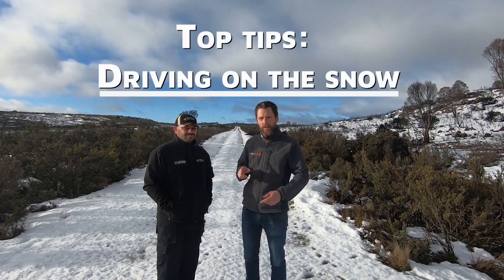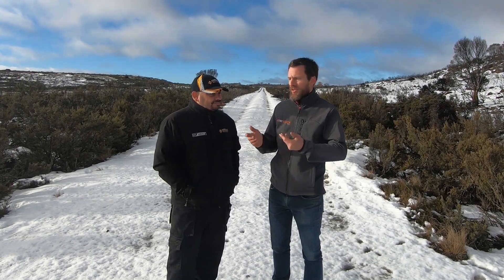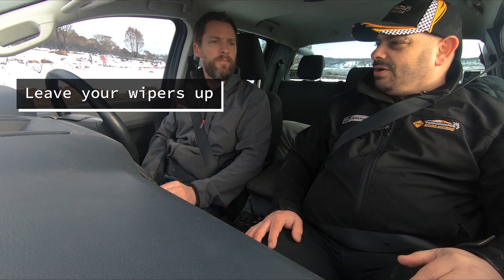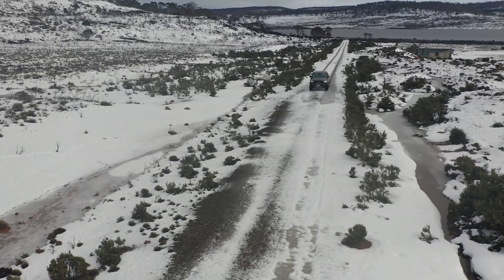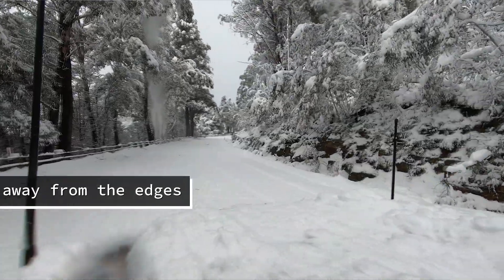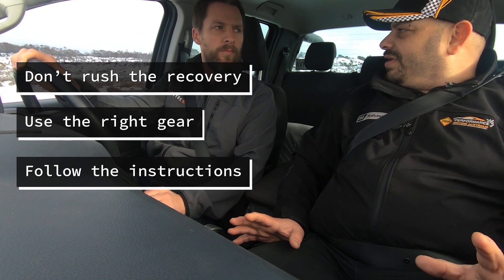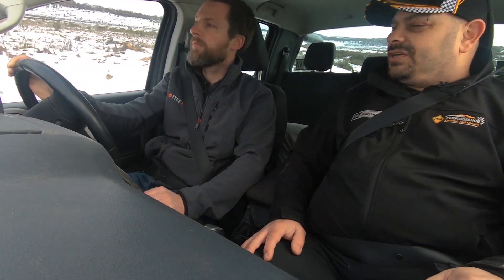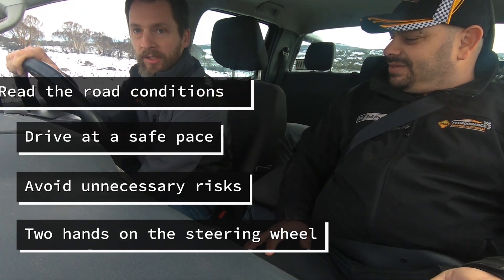Tips on driving in snow with Tyre Review and Performance Driving Australia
Driving in snow is something that not many of us get a chance to drive on, but if you do, how should you tackle it? It's icy, clumpy, wet, and a whole bunch of other textures, all rolled into one adventurous experience.

In this video we discuss the top tips for driving in snow with Mark from Performance Driving Australia. From adjusting your driving style, preparing your tyres for snow driving and how to help out others if they get stuck in the snow to whether it's actually anything like driving on sand.

Transcript:

- So, today we're in the central highlands of Tasmania and we're gonna learn about driving on snow and to tell us all about that, we've got Mark from Performance Driving Australia. So, Mark, what are the basics? So, automatic, manual, do we need to worry about transmission in a car?

- Look, ultimately, the transmission you have is fine either way. Automatic's are generally better in the sense that you're not having to worry about selecting gears.

- [Jared] So it's gonna keep that motion easier as well.

- [Mark] Yeah, that's right, so it's one less thing to worry about particularly when you start losing traction, people tend to want to change gears. That can then cause you bigger problems when you're on the snow 'cause you can cause wheel spin or roll away from where you want it to be.

- Cool.

- Automatic would be great, but either way perfectly fine.

- [Jared] So, what about tyre choice? All terrain, highway terrain, mud terrain.

- The most aggressive tread pattern is gonna give you the best traction in most conditions when it comes to driving in snow. However, still most tyres will work as long as you drive accordingly and that's the biggest thing with driving on snow, is allowing for the type of vehicle, whether the tyres, the transmission package, the ground clearance. All of those factors coming into play. And it's really important to keep that in mind when you're driving and how you're using the throttle and the other controls.

- How does it compare to driving on sand?

- It is similar, but different. Sand obviously offers a probably a slightly more level of grip because it tends to move in around the tyre, whereas snow can push away from the tyre. So, similar, I guess that the driving skills are similar in that you have to be smooth, however, they are still different skills and it does take a bit of getting used to driving on snow if you haven't done much of it.

- And would you lower the tyre pressures at all ?

- Generally speaking, no. The reality is, if it's quite deep snow and you're struggling for traction, then you would look at increasing that footprint by bringing the pressures down a bit. But again, I would suggest that in most cases and in most conditions, particularly here in beautiful Tassie that you don't need to drop the pressures that much on most of our roads.

- Yeah, cool, awesome. It's cold out here so we're gonna go into the car and do a little bit of driving practise in there as well. So, we're in the car now, Mark is there anything we should consider before we actually pull out?

- Yeah, so driving in these conditions, it's a good idea to warm the car up before we head out. So, get in the morning, turn the car on, crank it over and let everything come up to temp, so that we're not running with cold coolant and cold engines, cold exhaust, those sort of things. Perhaps leave your wipers up overnight if you are parked in the snow, so that you don't have a windscreen that's covered in snow and you can't clear it, so that does help. And be aware that of course, other cars are gonna be using the roads in similar conditions, so have your headlights on while you're driving off.

- Yep, one of the things I remember from living in the snow is that you need to make sure all of your windows are cleared. I remember seeing someone driving with a hole about that big in their windscreen and seeing what they can see, but yeah, visibility.

- Not ideal of course, you wanna be able to see out of all your windows including your mirrors if you can. So keep everything clear, it does take a little bit of time, but the first thing about driving in the snow is you probably shouldn't be in a rush.

- Yes, exactly, good point. Well, let's... Get on the road. So the road we're on today is not particularly deep snow. Shh, car. But it's just gonna be enough to illustrate what we're doing, but what should I consider with my speeds on snow? Obviously I don't wanna drive flat out, but what's the recommendations?